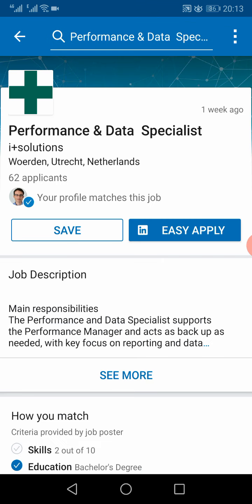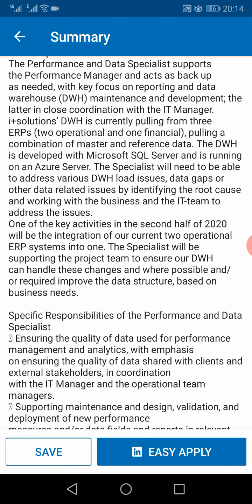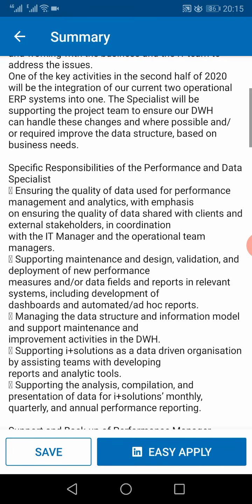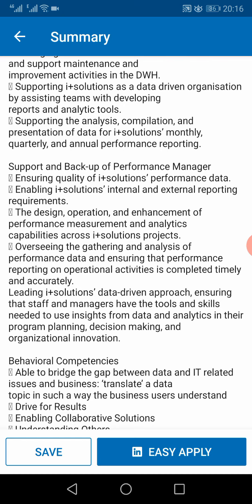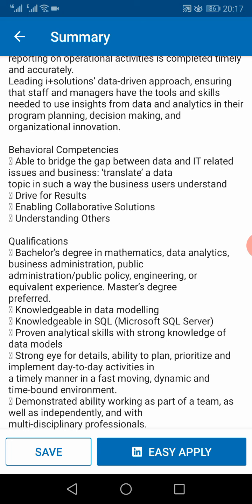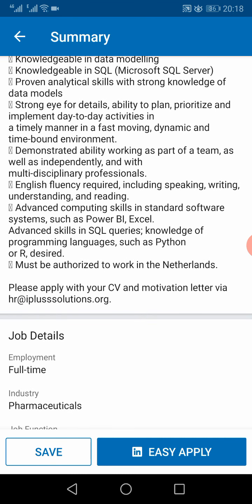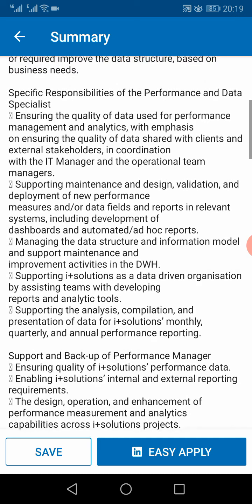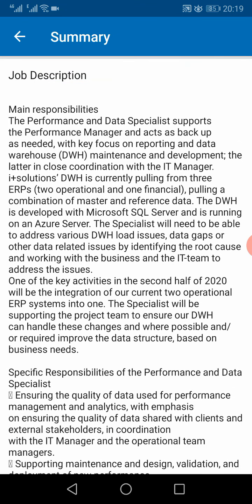Job ad review: Performance Data Specialist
Mix of Data Engineering and Data Analysis